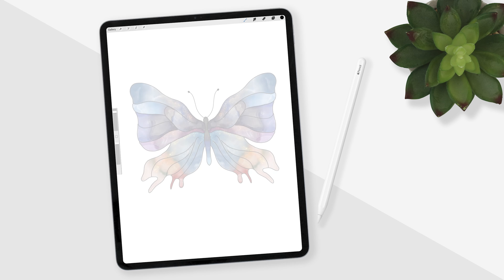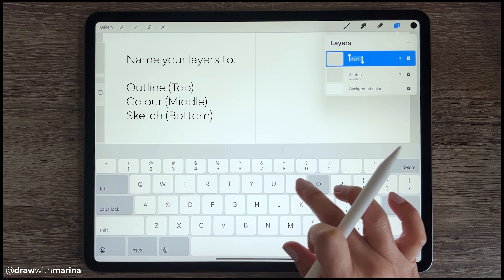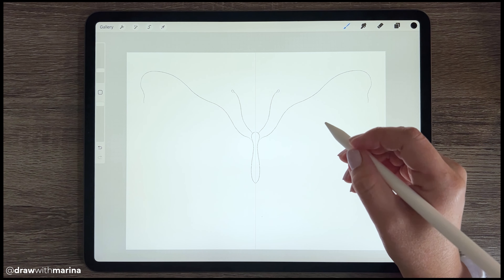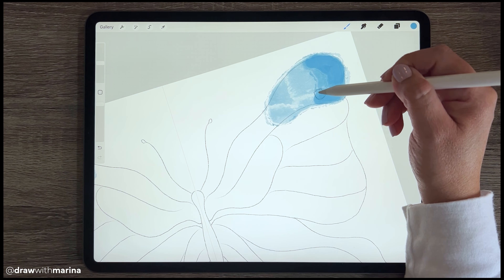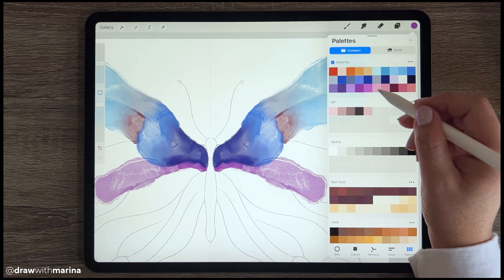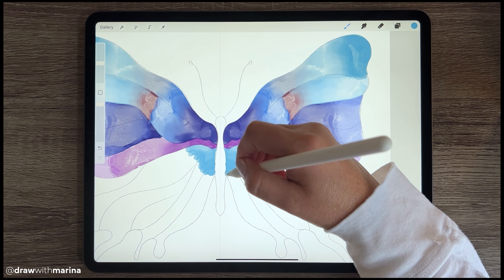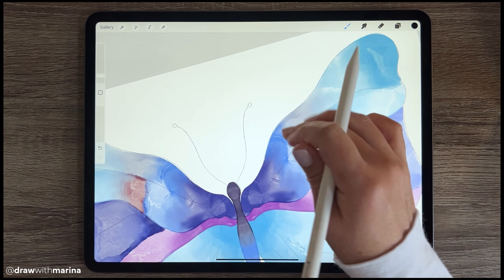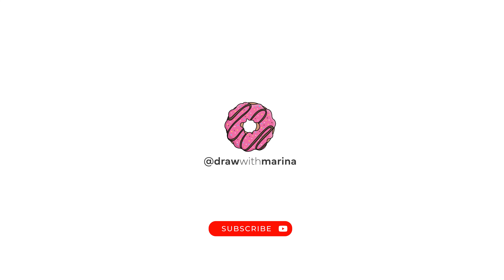How to Draw a Watercolour Butterfly using Procreate's Symmetry Assist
This tutorial shows you how to draw a Watercolour Butterfly using Procreate's Symmetry Assist step by step. I'm using an iPad Pro with the Procreate App and an Apple Pencil. You do not need to have this, you can follow along with a white sheet of paper, a black marker and some markers/crayons! This easy tutorial will make you a drawing pro! 🎨👩🏻‍🎨